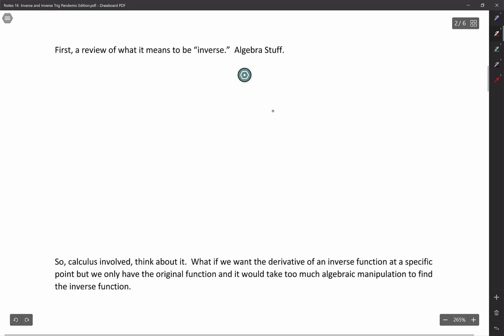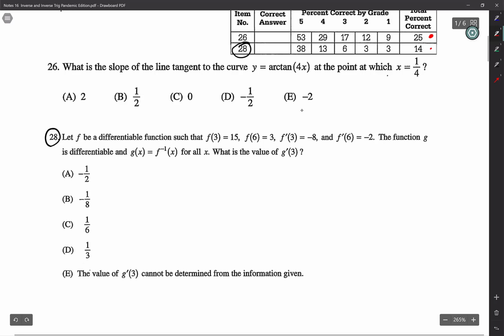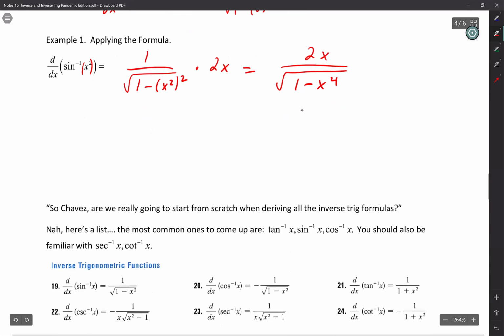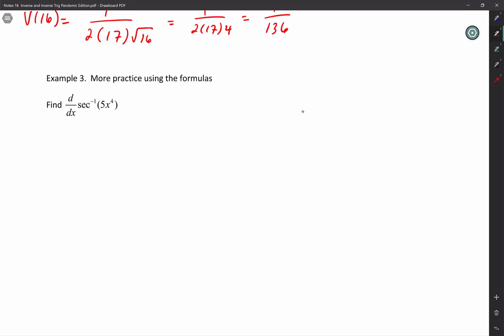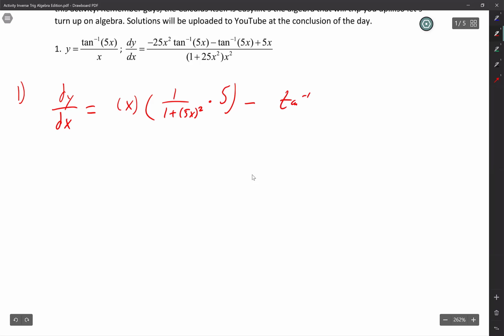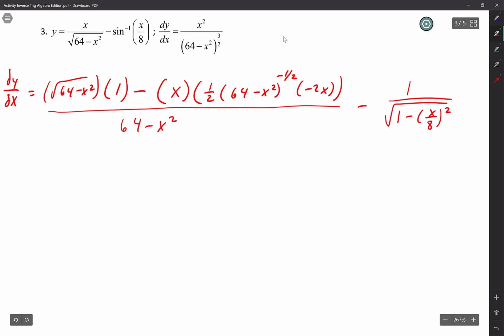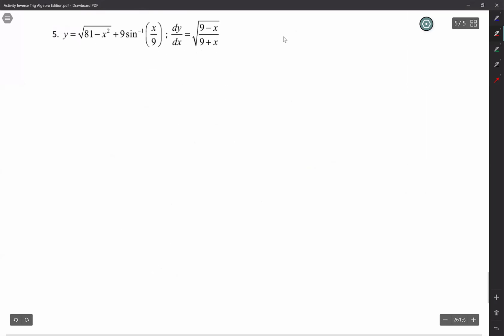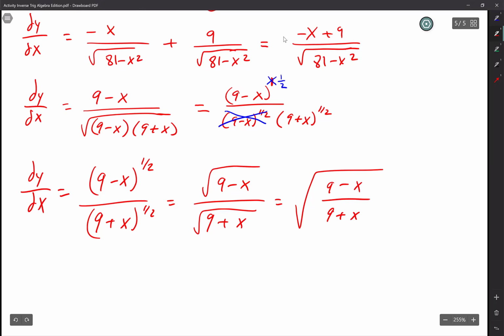Notes 16 Derivative of Inverse and Inverse Trig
Notes 16 plus an activity that we worked on in class on how to take derivative of Inverse Trig functions with algebra manipulation.  Let me know if the video doesn't flow nicely.  Had to delete some copyrighted material.  Thank you guys.